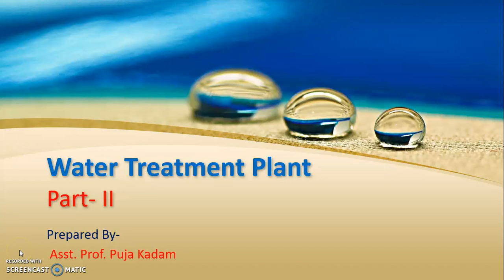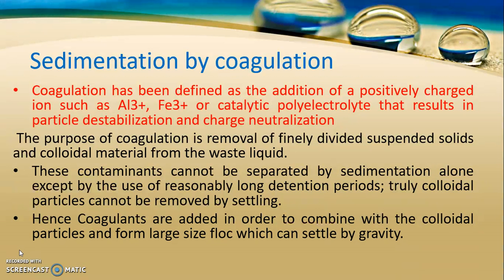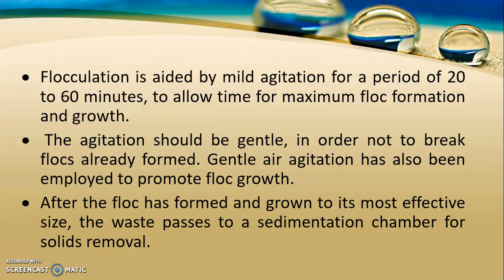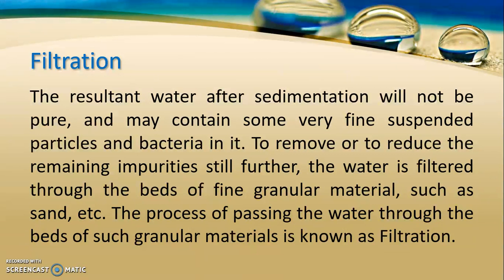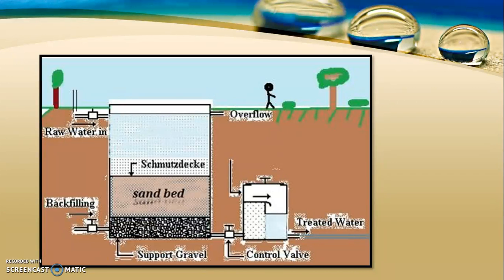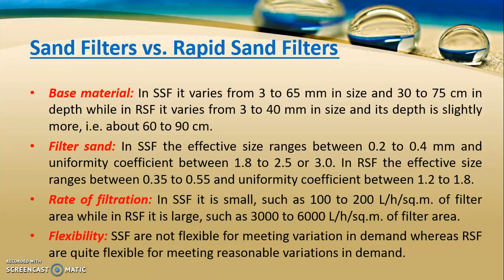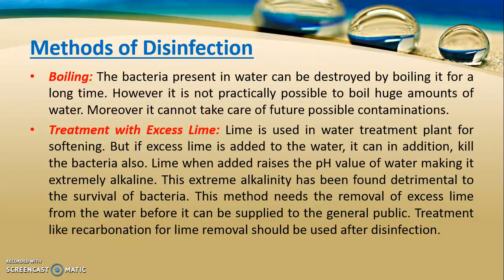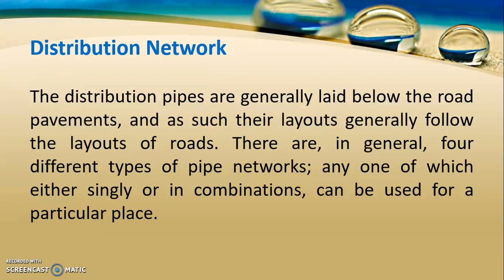Basics of Water Treatment Plant - Part II